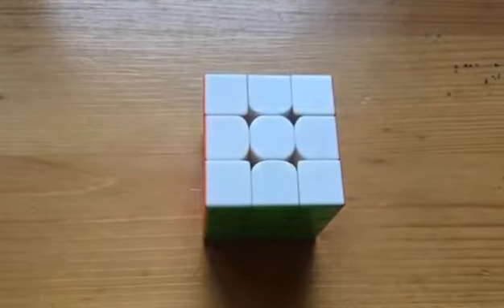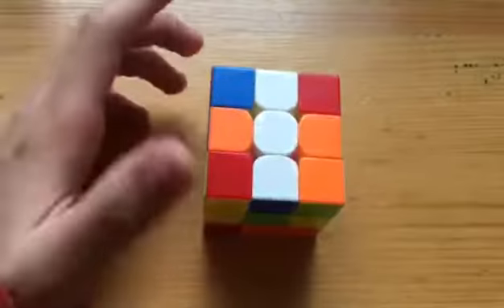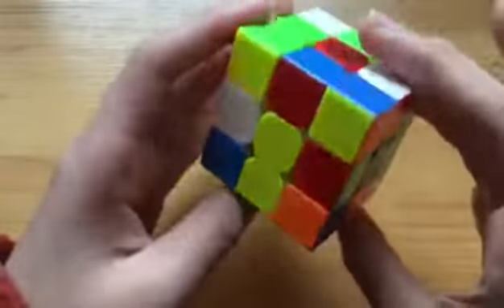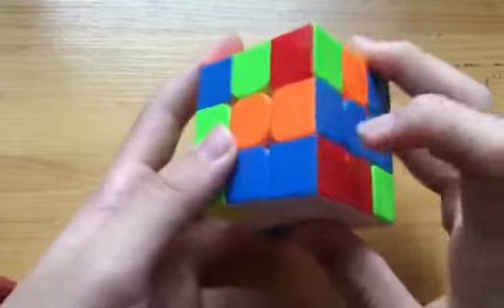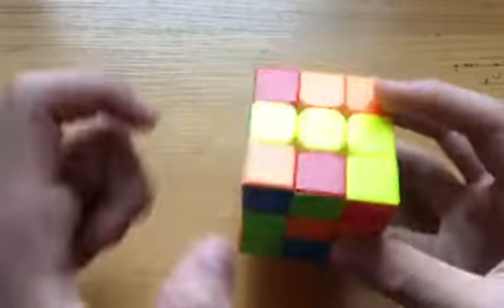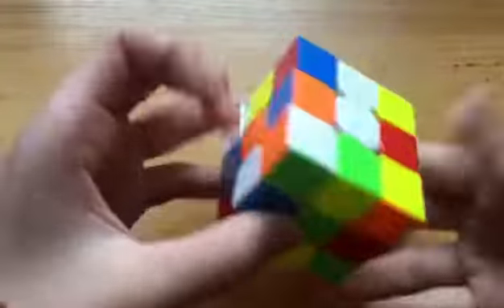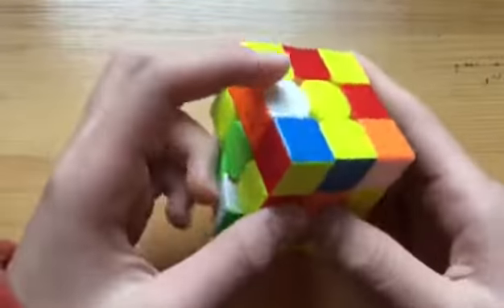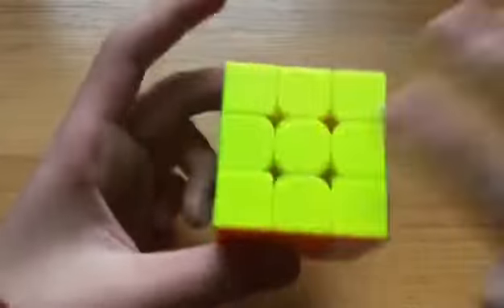Brian Sun 4.80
Scramble: D F' R' B R D F2 B U F D2 F' R2 B' D2 L2 F U2 R2 F